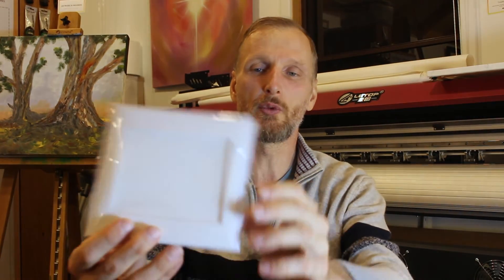TINY ART COMPETITION! Cash Prize!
How small can you paint? Enter WA"s smallest ART GALLERY's tiny art competition by the 14th of September and go into the running to WIN a cash Prize. Prize amount will be based on how many compete, and will be determined closer to the due date.

Since opening the gallery my confidence has increase drastically, and I'm amazed at the difference just a few months has given me in my ability to present information in a more structured and open way.

The Entry Form for the Tiny Art Competition is now Available!

DUE DATE: 14th of September 2022!

Please send artworks to:
Address:    33 South Western Highway, Balingup 6253, W.A. Australia

Or Pop in if you are in Balingup (Western Australia) or near by Balingup to view WA's smallest Art Gallery. Just 2 and 1/2hrs drive from Perth.
Address is 33 South Western Highway Balingup 6253, just behind the Visitors Centre on the main street.
Opening times. Sunday 9am - 1pm & 2pm - 4pm, Wednesday 9am - 1pm & 2pm - 4pm and
Friday 9am - 1pm & 2pm - 4pm. Hope to See you soon!!